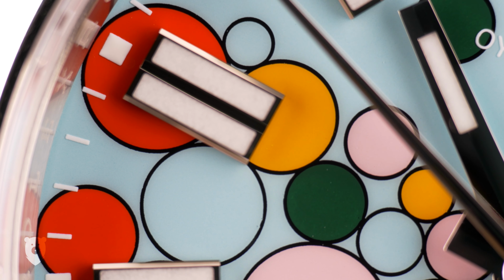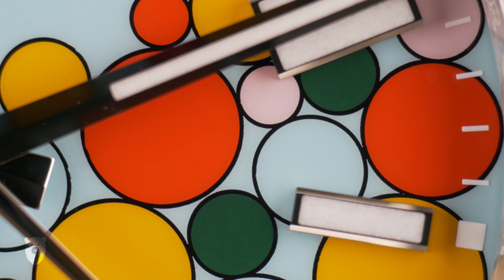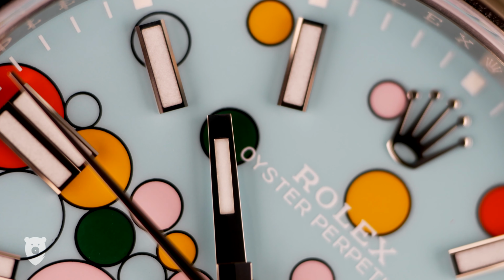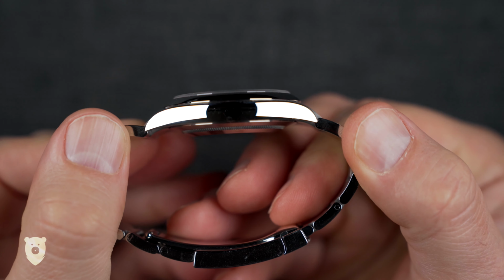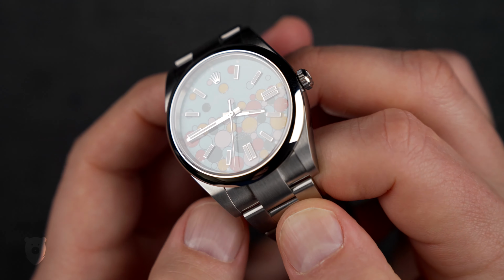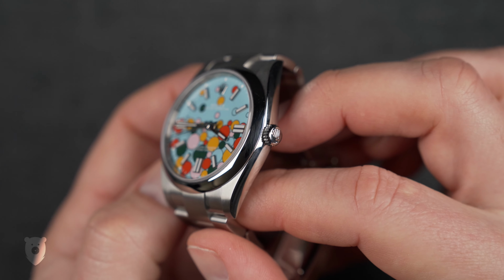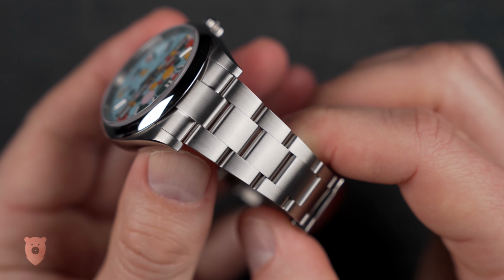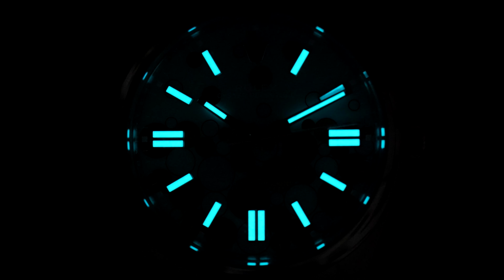Rolex Celebration, It's my...100th Video Bubbleganza!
This is a review of the Rolex Oyster Perpetual reference 124300 with a turquoise blue dial with a celebration motif, a.k.a Rolex Celebration kindly on loan from my friend John. All opinions are my own and I hope you enjoy this unbiased review and ponderings about Rolex.

00:00 - Bubbl-ello!
03:26 - Sizes
04:15 - Dial
04:53 - Extreme Closeups
06:22 - Case Design
07:54 - Back & Movement
08:35 - Bracelet Bliss
09:03 - Lume
09:28 - Wrap up